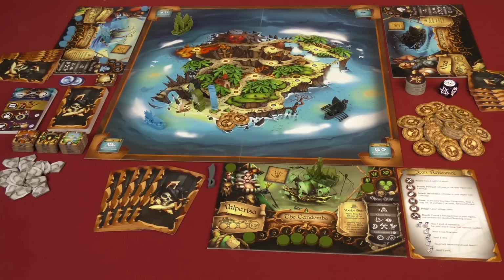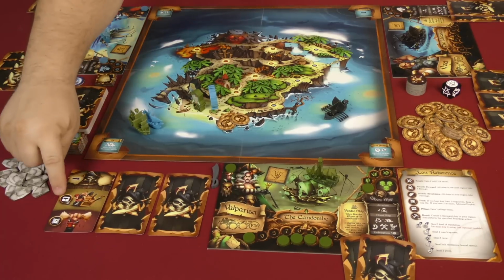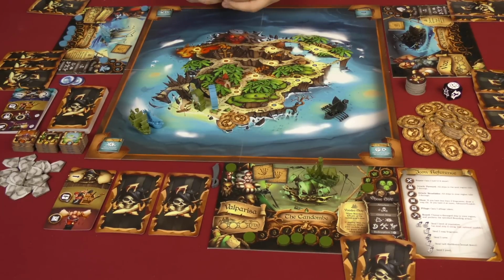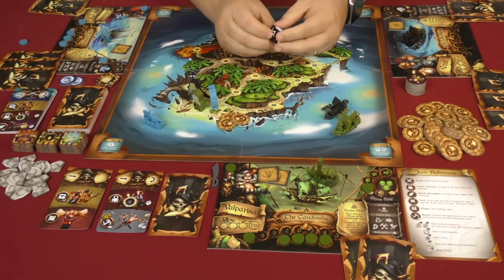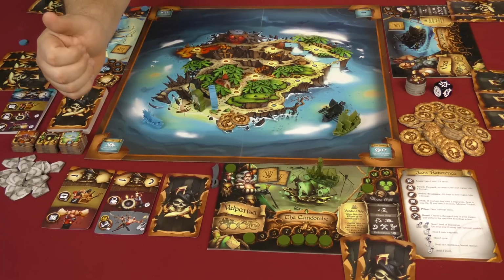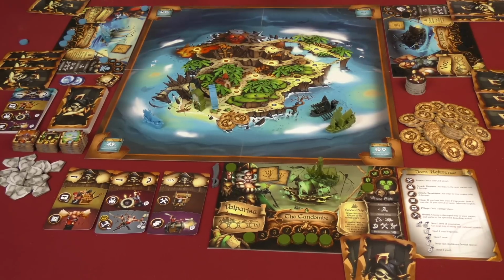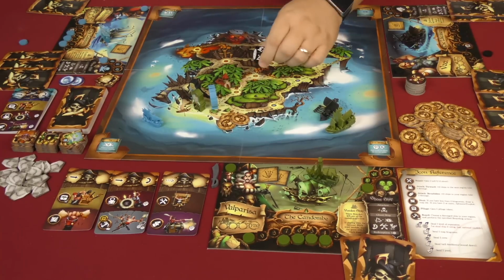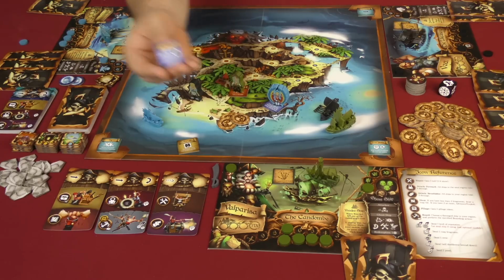Miami Dice: Dead Man's Doubloons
Tom and Sam take a look at this hand-management, simultaneous action selection game with a pirate theme from Thundergryph Games!!

00:00 - Introduction
01:44 - Game overview
16:39 - Final thoughts